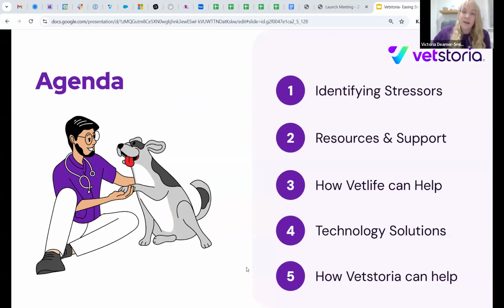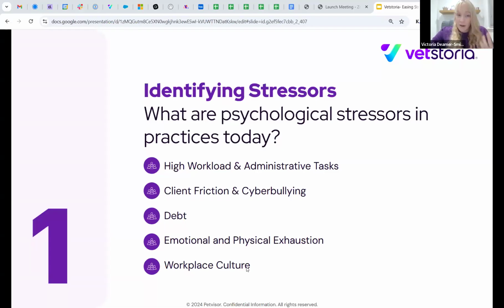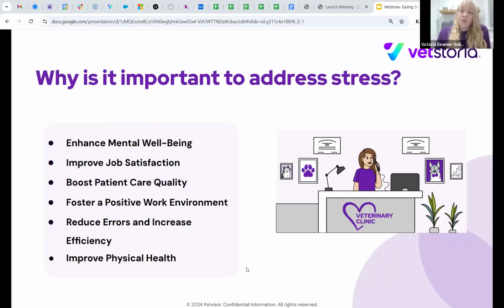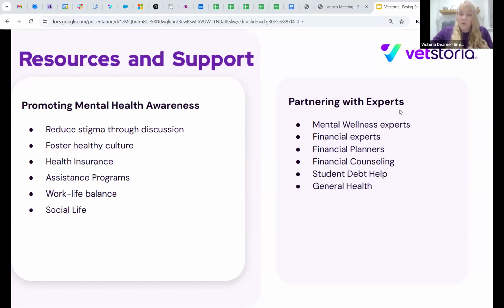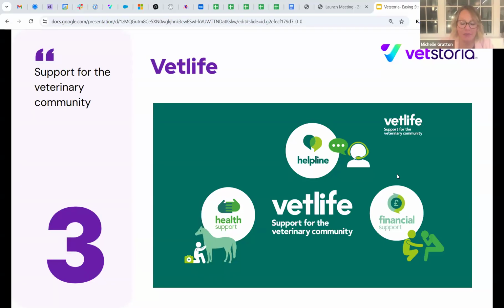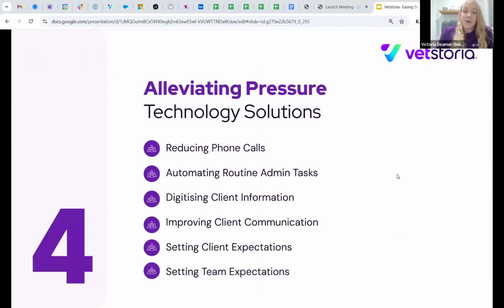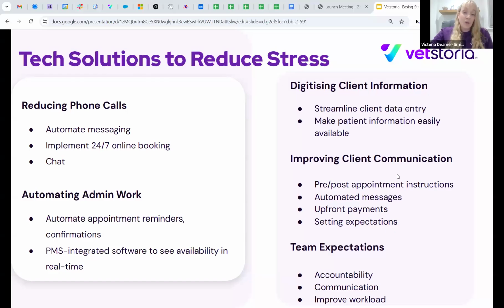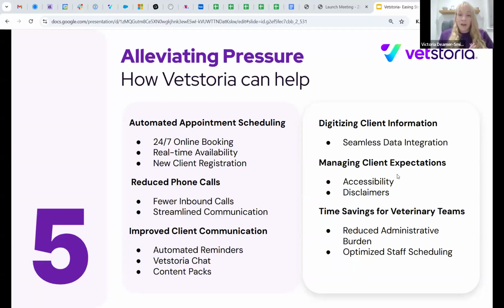Easing Stress in Veterinary Practices: How Technology Can Help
What to Expect from This Webinar:
➡️ Learn to reduce administrative burdens through automation and online booking, letting your team focus on patient care.

➡️ Discover how to improve client communication and reduce call volume with tools like automated reminders and two-way texting.

➡️ Understand how to alleviate financial pressures by attracting and retaining clients with a stronger online presence.

➡️ Explore Vetlife resources for supporting veterinary mental health.